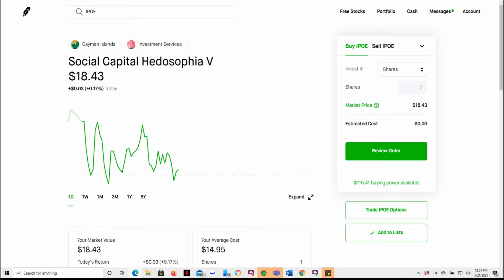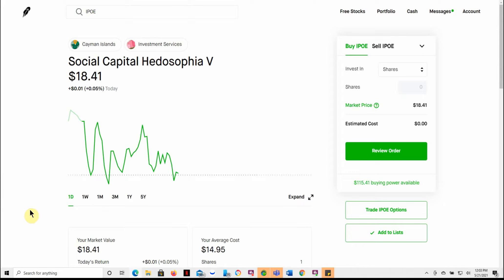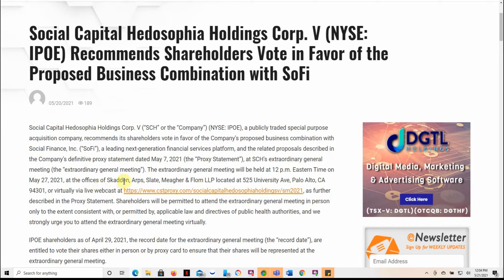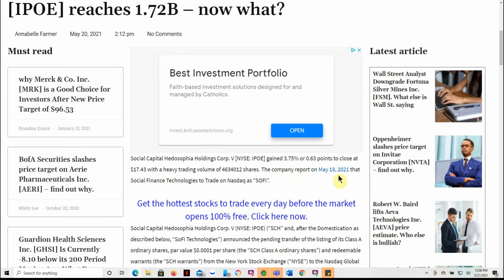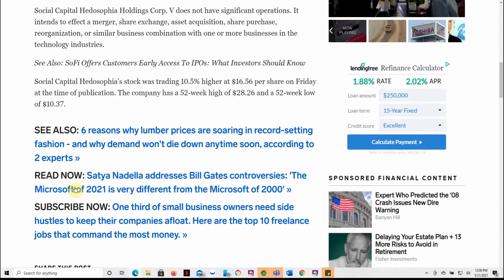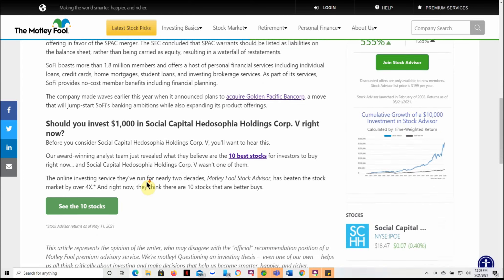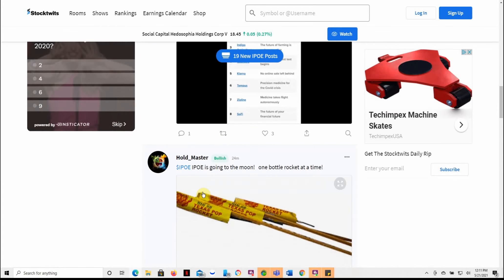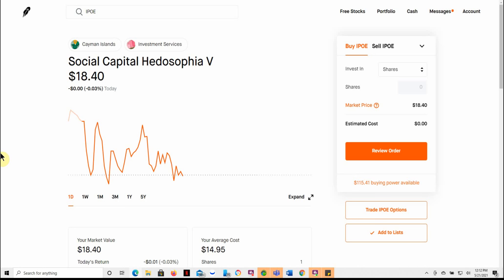IPOE*SOFI Market cap of Social Capital Hedosophia Holdings Corp. V [IPOE] reaches 1.72B – now what?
Today we are going to talk about Market cap of Social Capital Hedosophia Holdings Corp. V [IPOE] reaches 1.72B – now what?

CHEERS!!!